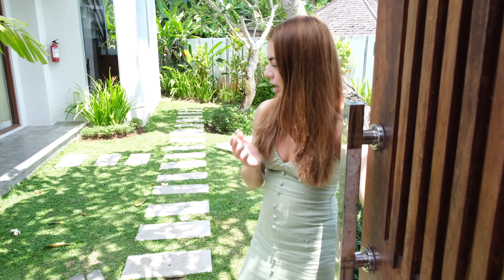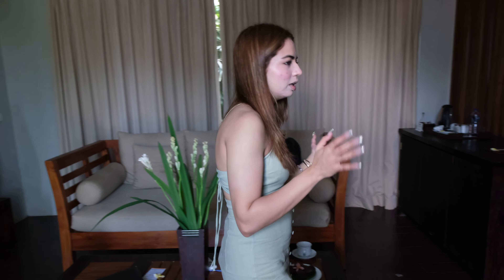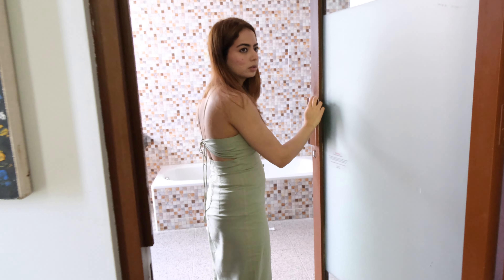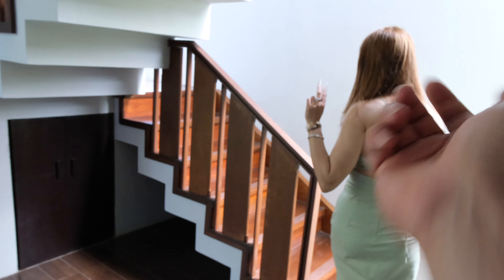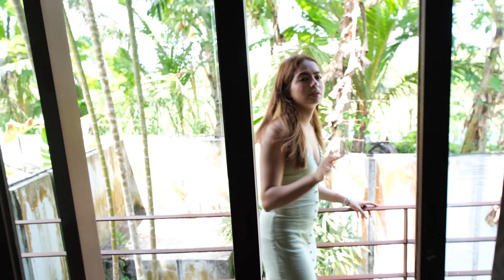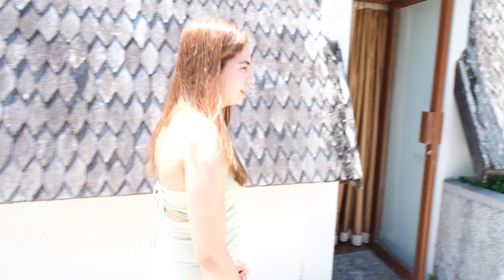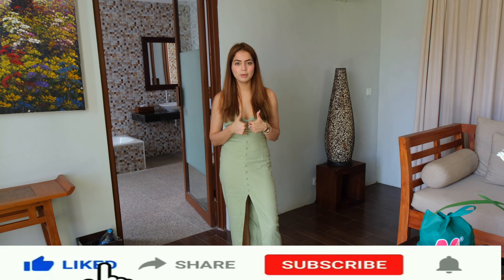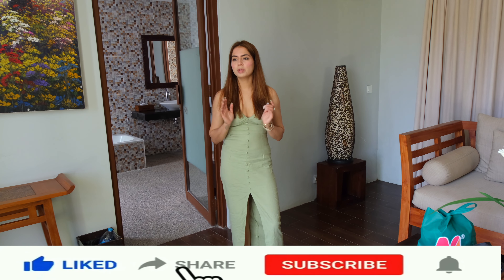WHERE TO STAY IN BALI | BALI TRAVEL GUIDE | UBUD BALI | FURAMAXCLUSIVE REORT & VILLAS | POOL VILLA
Exploring Bali for 10 Days as a Tourist
Places explored
Seminyak , Ubud, Canggu, Ulluwatu, Nusa Penida
KEEP SUPPORTING
LOVE YOU AL!!
PEACE!!